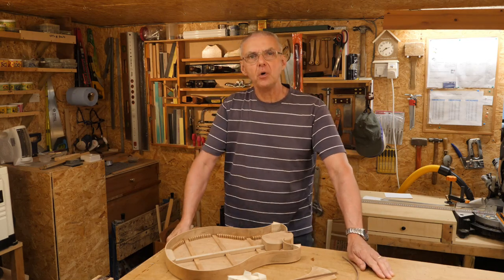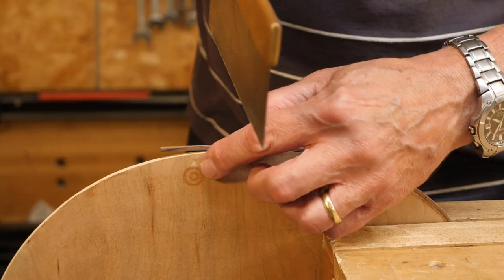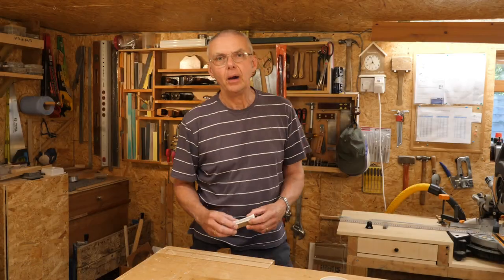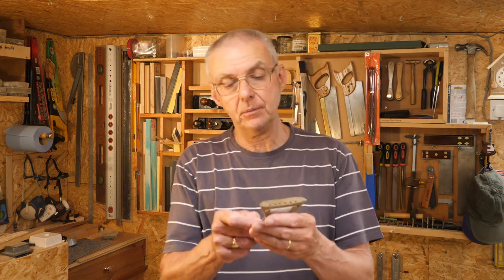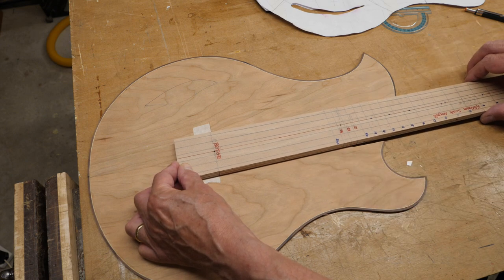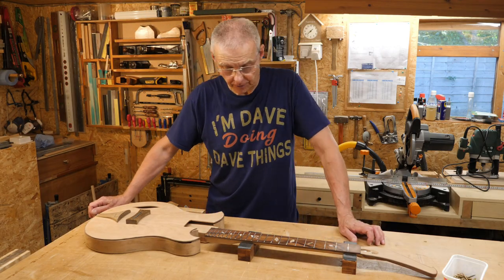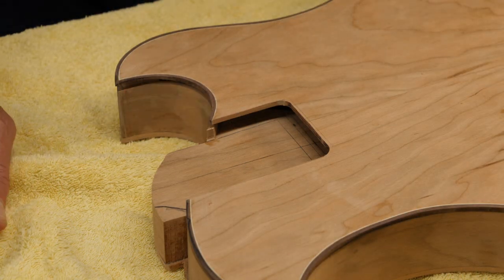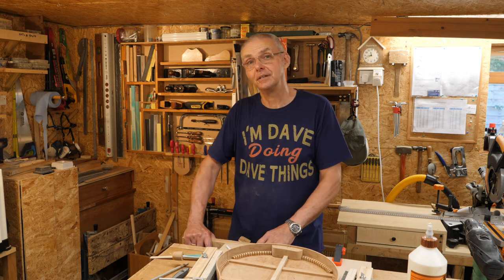GGBO22 Community Build ep15: Should I just give up? Never! More guitar making fun.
In this series I build a hollow body electric guitar

In this episode I'm finishing the top of the guitar, getting on the custom tune-o-matic bridge and having fun fitting the neck. Watch out for a classic "Dave Moment!"

00:00 Intro
00:35 Plug for Gabriele's teaching project
01:35 An inlay distraction
04:00 Binding the top
06:00 The surround for the custom bridge
08:45 Binding very tight bends
11:00 Drilling and gluing the custom bridge
12:30 Testing the tailpiece earthing
13:30 Scraping the binding flush with the top
14:10 Making a metal plate for the bottom of the bridge
15:25 Drilling holes in the bridge surround
15:55 Template for the sound hole
17:45 Braces for the top of the guitar
19:30 Cutting the sound hole
20:05 Gluing the braces with home made clamps
21:30 Shaping the central bridge piece
23:05 Fitting the neck to the body
24:10 A huge Dave momment!
26:20 Securing the neck
27:40 A bright idea!
30:10 Sign off

-- Why not get involved

My Guitar Feature
Let me feature your home made guitars - see my web site for details.

Sound track
Composing and recording music is my passion so it is important that my guitars sound great, have a range of tones and are nice to play. I have produced and recorded all the music in my videos using either Cubase Pro or Cubasis on the iPad.

Check out what some of my guitar building friends are doing.